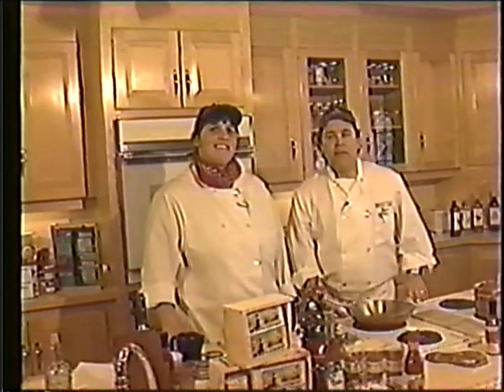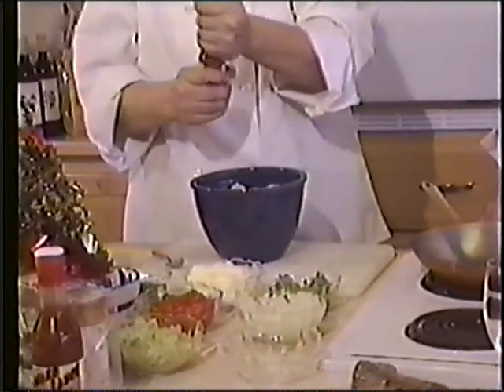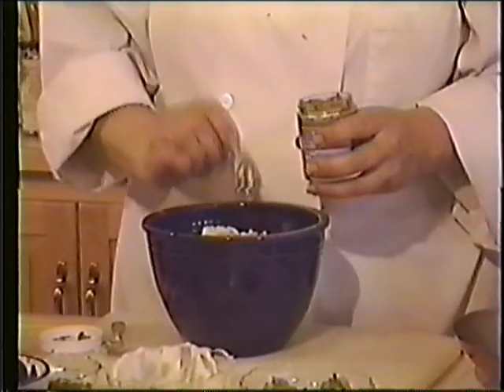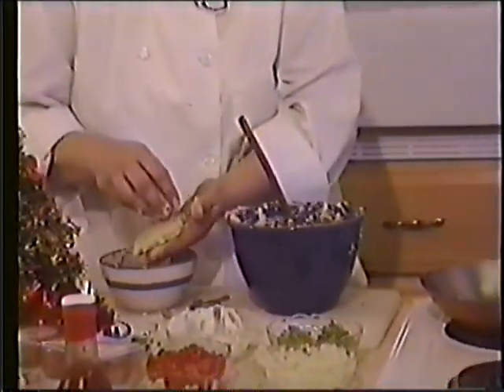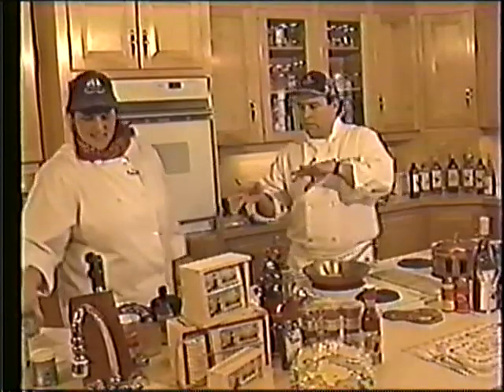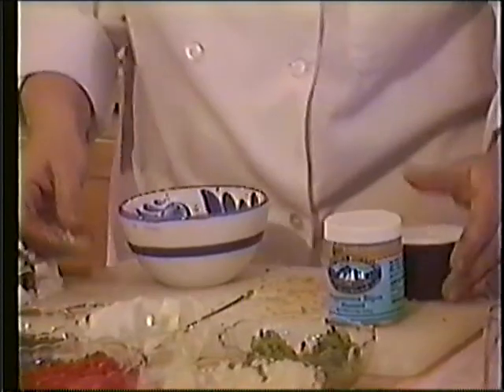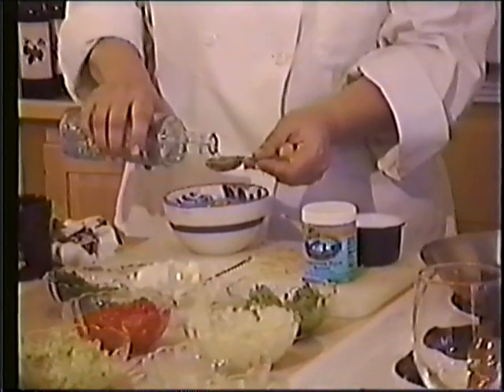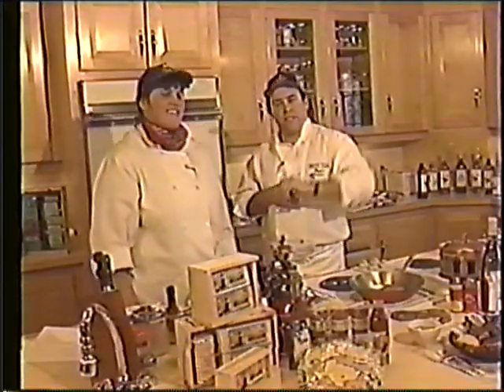Cappy's Crab Cakes & Mustard Fennel Dipping Sauce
Joanne Adams, from Cappy's Chowder House, illustrates how to make Cappy's Crab Cakes & Mustard Fennel Dipping Sauce, with Mother's Mountain sauces & mustards as their "not-so-secret" ingredient.

This is a 1997 episode of "The Maine Ingredient".

Still made in Maine, all Mother's Mountain product is produced out of our home in the coastal village of Falmouth, Maine. We have created all specialty condiments through countless combinations to find the best tasting recipes. The goal is always to provide all natural, gluten free, salt free and fat free products.